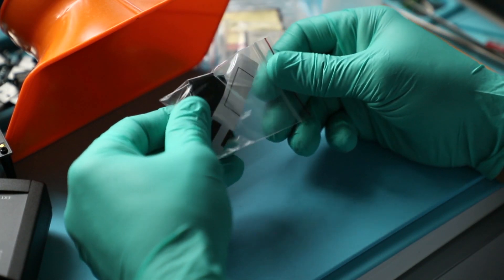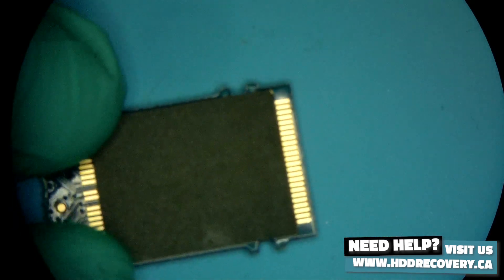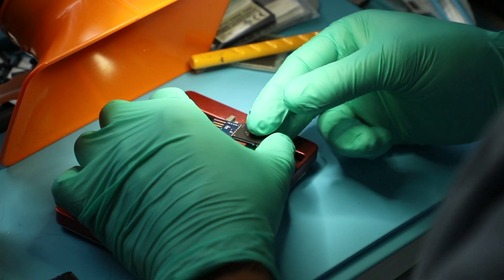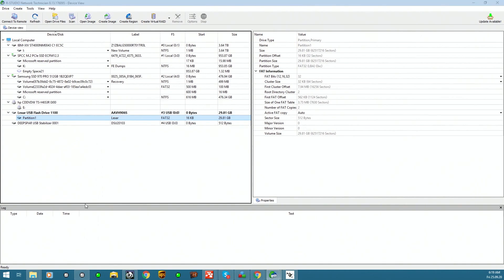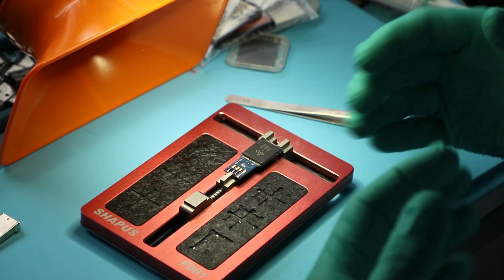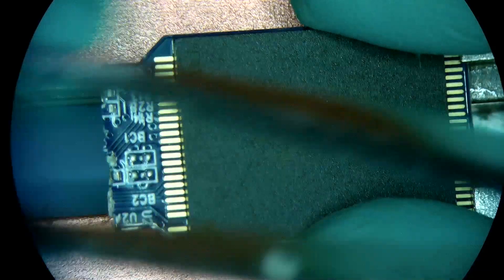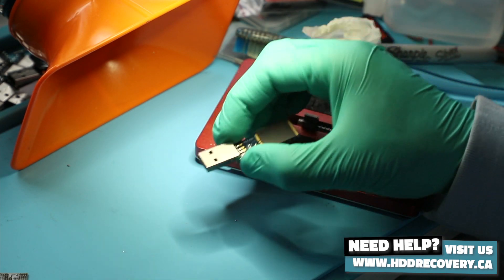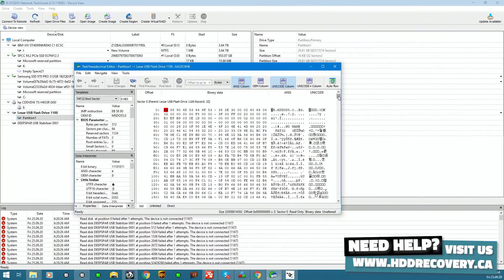flash drive broke in half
Most flash drives broke in half, can be rebuilt and brought back to life as long as critical components are not damaged. In this specific case, a flash drive broke after the controller but before the NAND, rendering the original PCB practically useless. Although the data could be recovered as chip-off directly from the NAND with specialized tools, our client had supplied us with a donor device. The donor device had a small problem, that was quickly dealt with and we got on our way to recover data from patient. Even if your flash drive is broken in half consult with a recovery specialist, the recovery of data may still be very much possible.

and send your drive boxed with bubble wrap to this address:

391 Bank St, Suite 201
Ottawa, ON
K2P 1Y3
Canada

Updated 2020 my gear for soldering:
Quick pogo pin adapter for eepROM

Music by Mark Generous - Falling Asleep In Front Of The TV